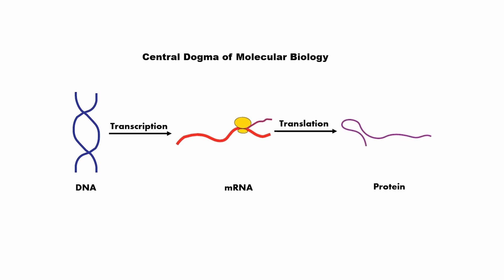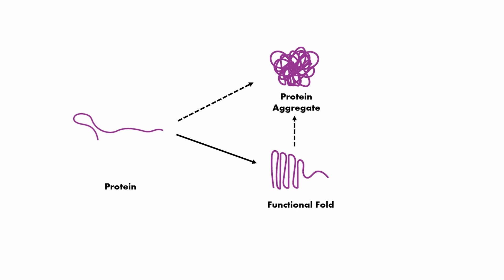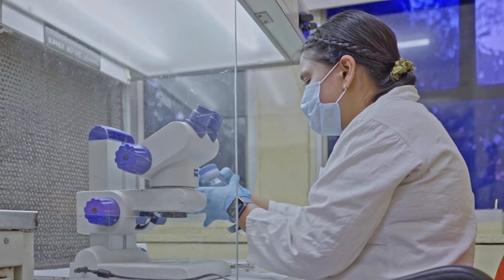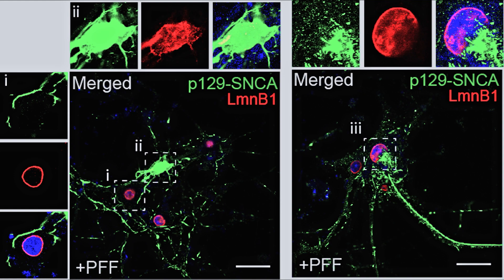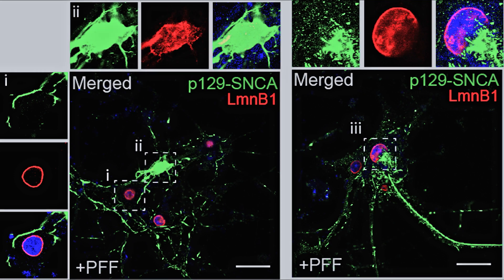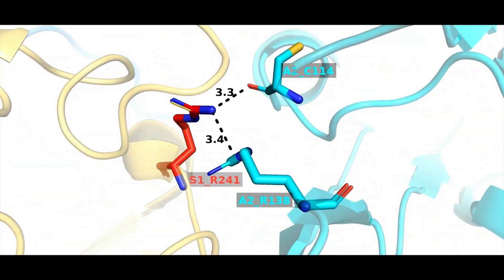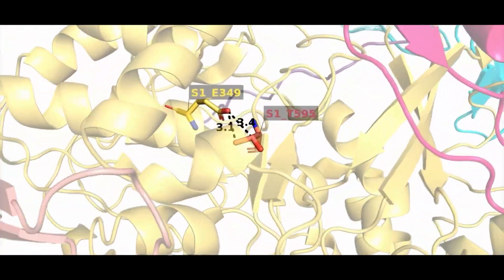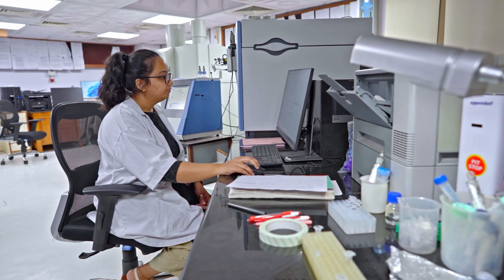Protein aggregation & diseases of ageing - The Raychaudhuri Lab is solving the mystery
What causes ageing? Swasti Raychaudhuri's group is trying to understand this by detailing the mechanisms of how proteins aggregate in cells with age, and its possible effects on age-related disorders. They have the tools to grow cells under various kinds of stress, and study how that impacts the proteins in the cells.